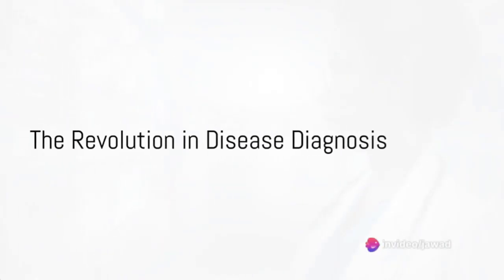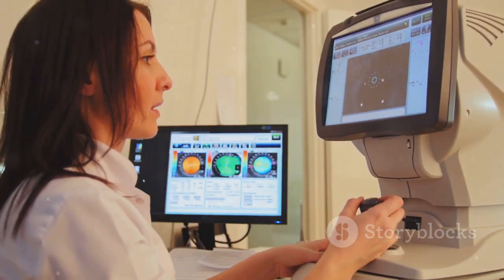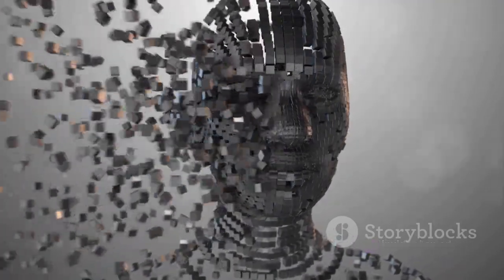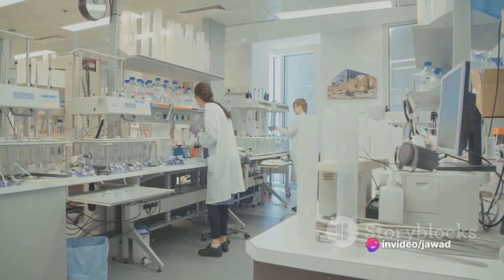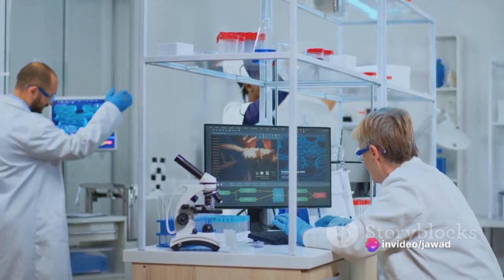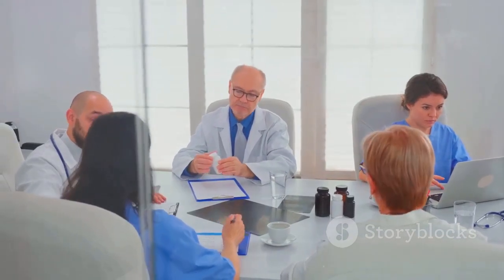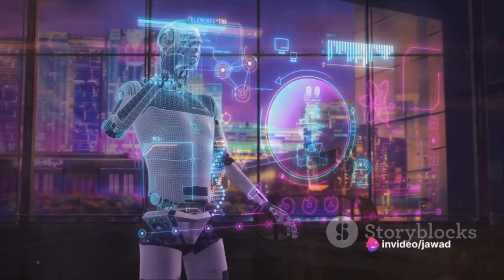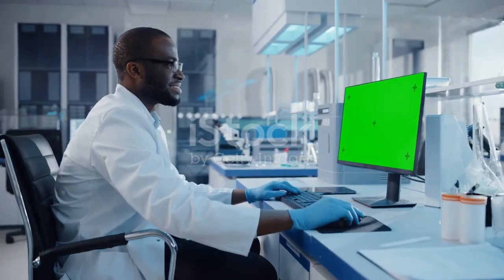AI Machine Learning in Health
we upload video only for fun and enjoyment, its not meant to hurt someone or .AI Machine Learning in Health